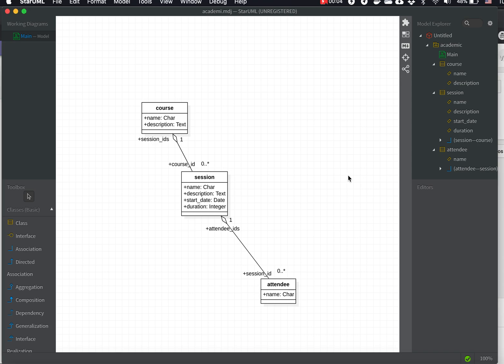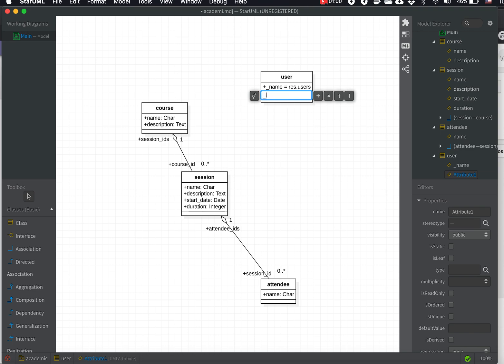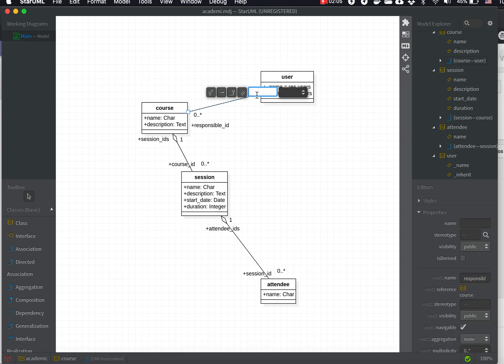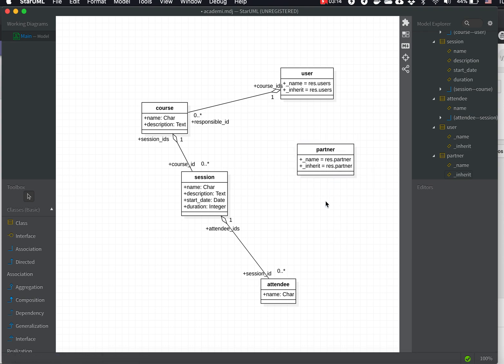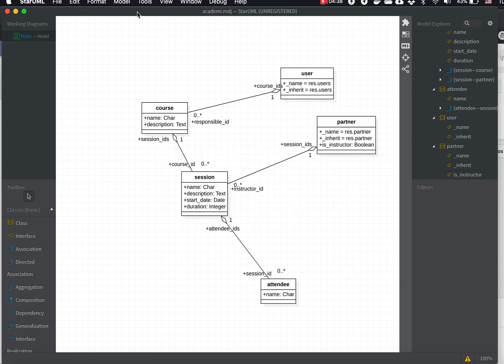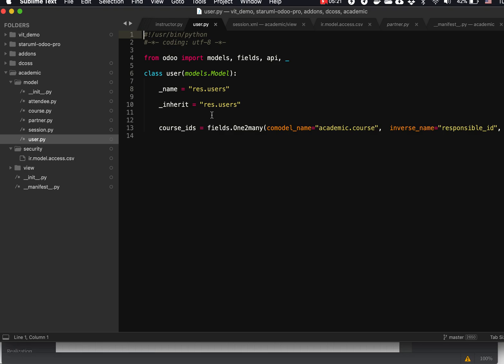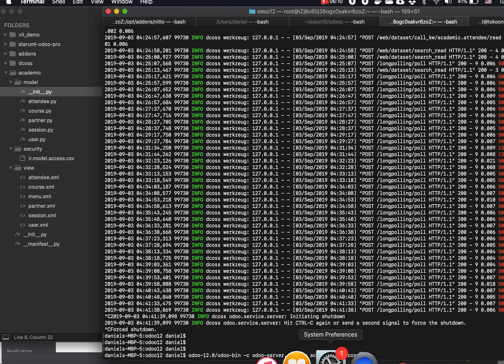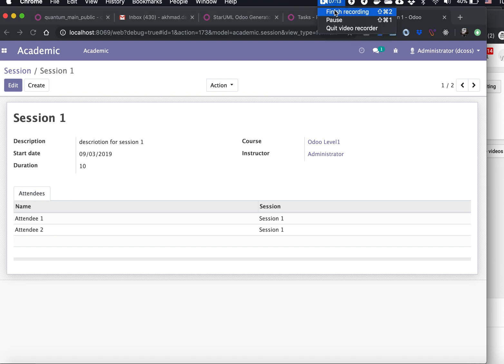StarUML Odoo Generator - Academic Addon Part 2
Sample addon generated from UML diagram created with StarUML. Create inheritance from Odoo models and relationship to the new models and generate and upgrade the add-on.

Generate Odoo addon from UML diagram:
* python code
* relational fields: one2many many2one
* xml files
* form views
* kanban views
* calendar views
* graph views
* security access
* menus